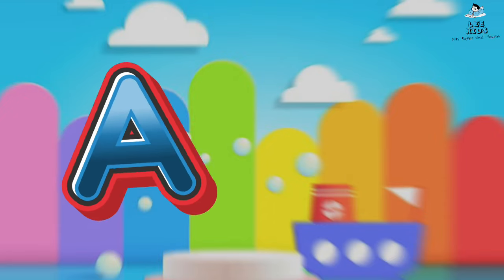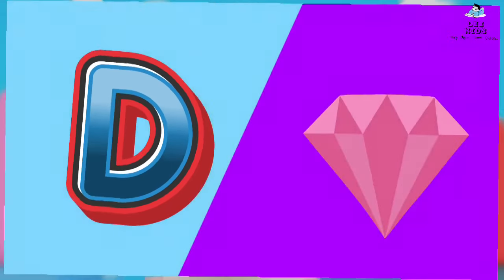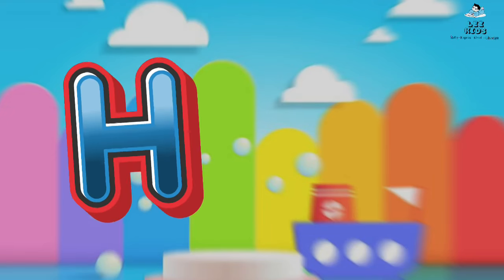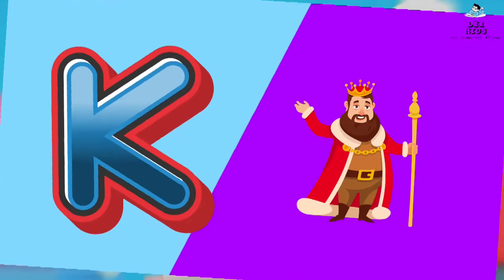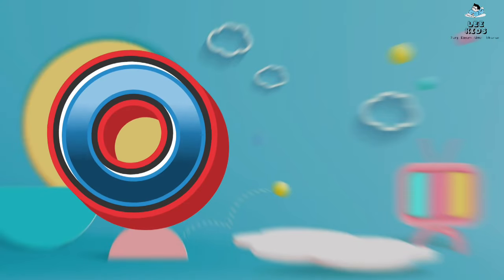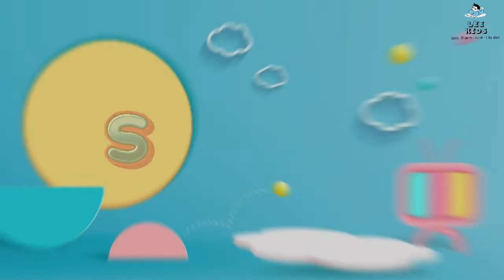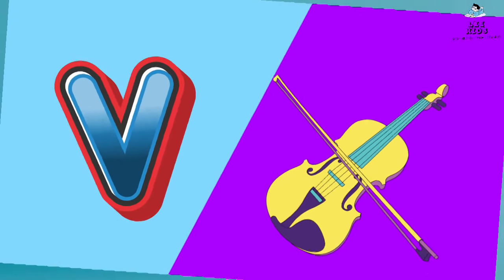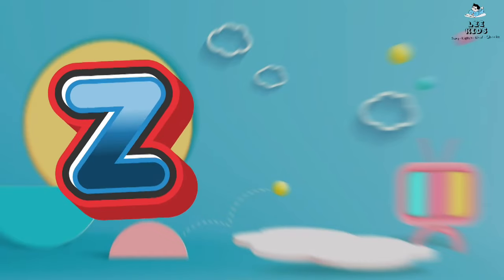English alphabet |Learn Alphabet A to Z | ABC Preschool Book Learning A for APPLE Phonetics| 024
English alphabet |Learn Alphabet A to Z | ABC Preschool Book Learning A for APPLE Phonetics|

English alphabet |Learn Alphabet A to Z | ABC Preschool Book Learning A for APPLE Phonetics| letter sound | lkg cbsc English alphabets|school learning letter sound lkg |

A for Apple b for Ball, English Varnamala| ALPHABETS Abc Phonics songs with Image

உயிர் எழுத்துக்கள்|அ ஆ இ ஈ அரிச்சுவடி| learn Tamil alphabet letters|tamil ueir ezuthukkal|prinit

அ    ஆ  இ  ஈ  உ  ஊ எ ஏ ஐ ஒ ஓ ஔ  ஃ ..